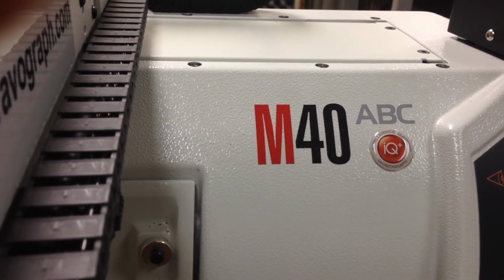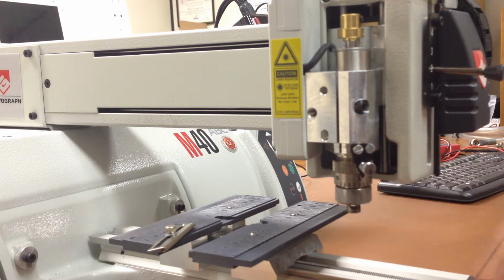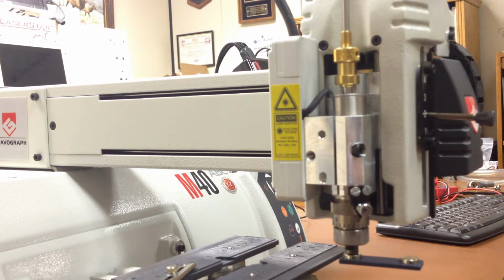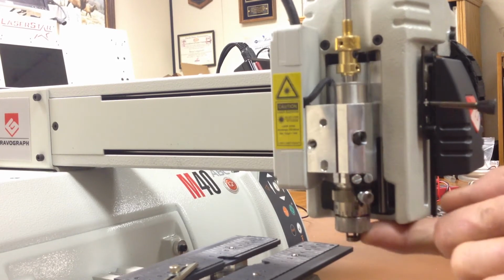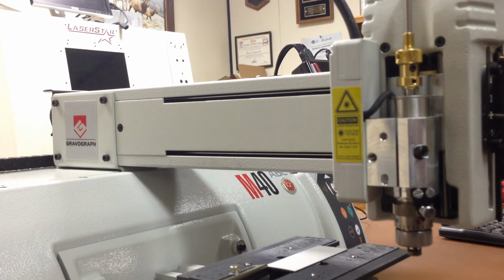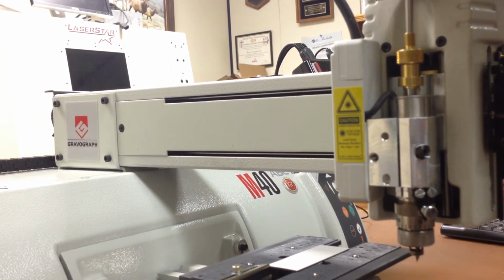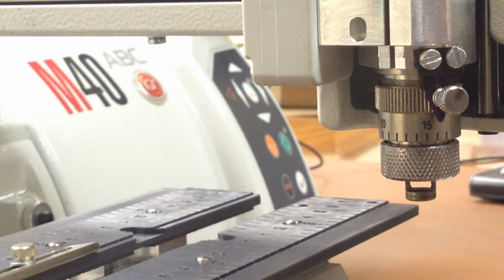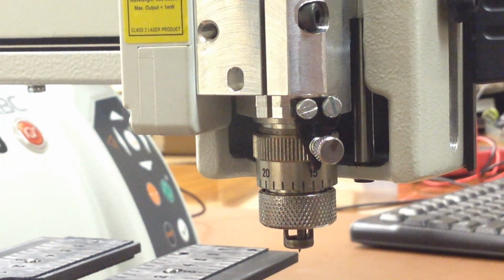Cutter Set up for Gravograph engravers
shows how to set up engraving tools and cut out tools